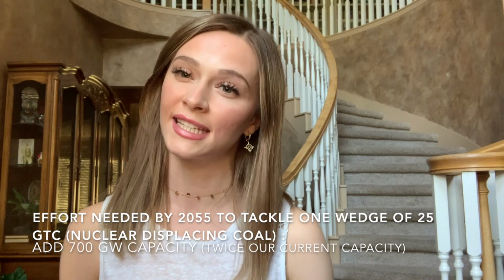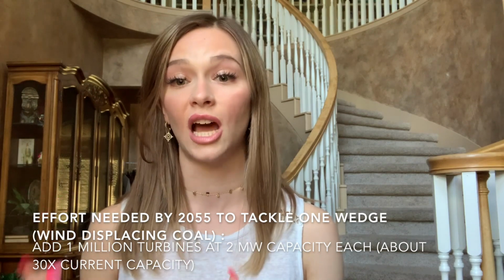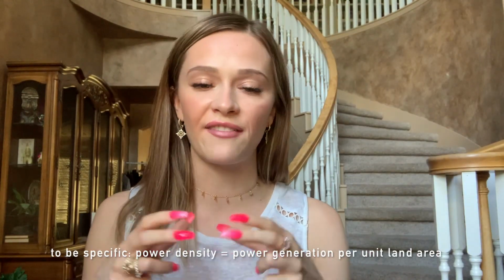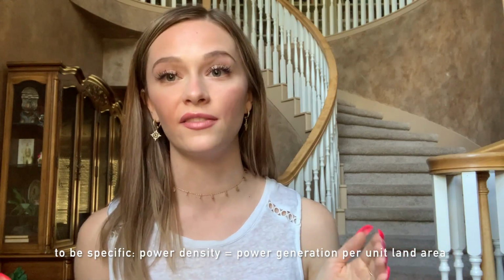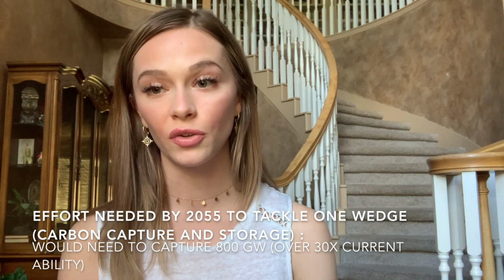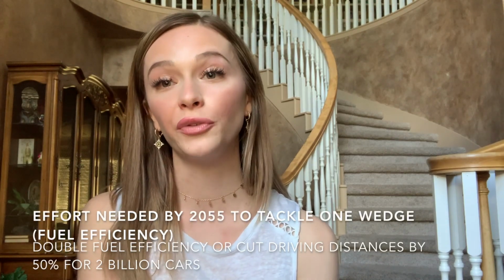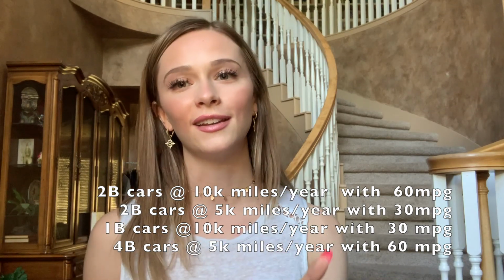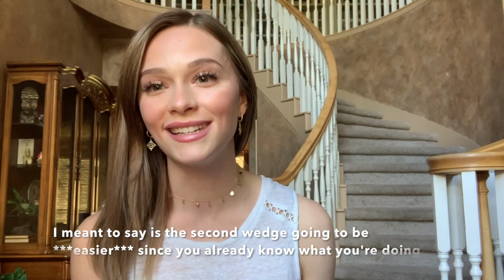Ways to prevent future emissions - climate stabilization wedges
Check out Princeton Carbon Mitigation Initiative for more info on climate stabilization wedges

Also browse around the Drawdown website to learn more about the 100 ways they found to prevent future emissions!